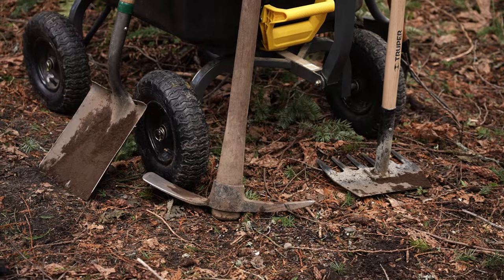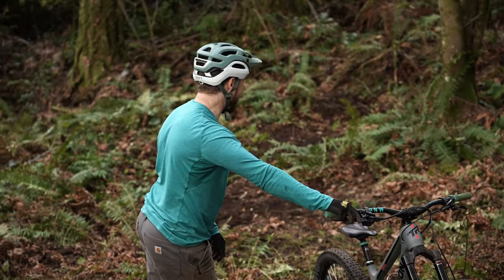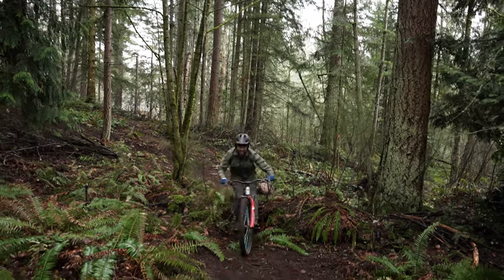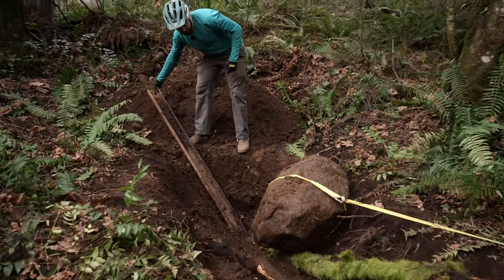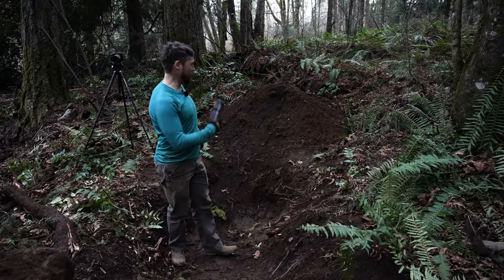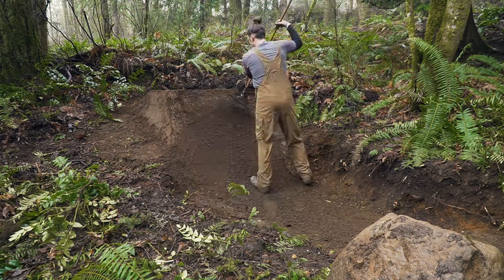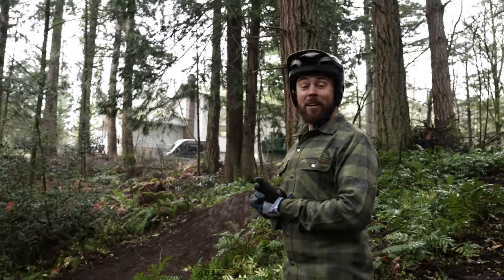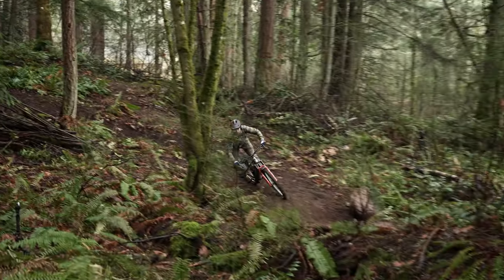Building a backyard mountain bike trail: moving big rocks & first jumps!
A huge thanks to my pals at Jenson USA for all their support!

HUGE thanks to Industry Nine for all their support!  Check them out here at Jenson USA

Did you know I post a new riding tutorial every month?  Here’s the full list of my riding tutorials posted through January 2023: